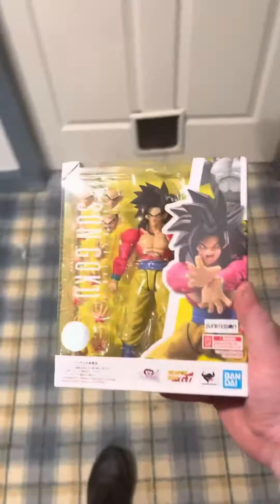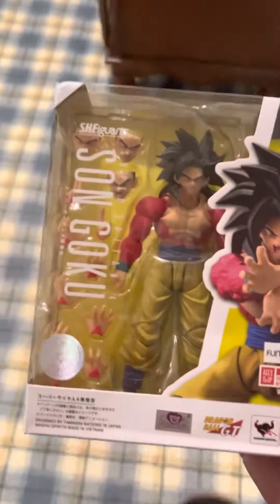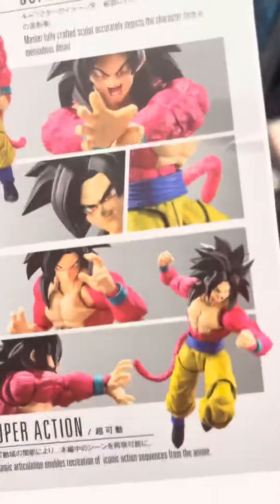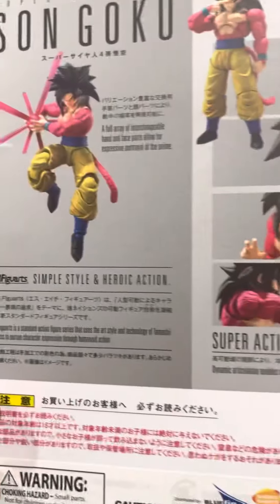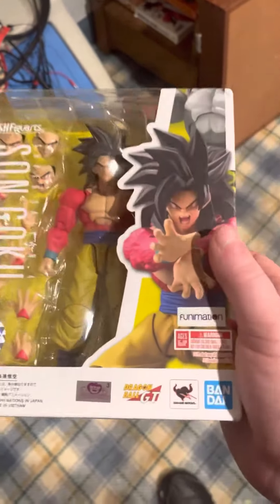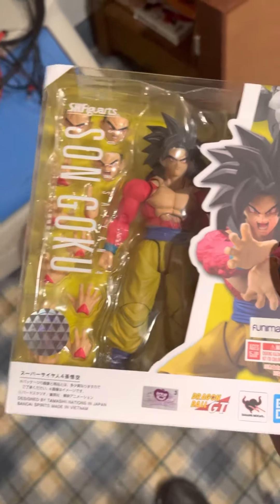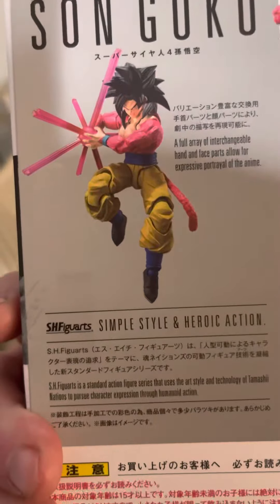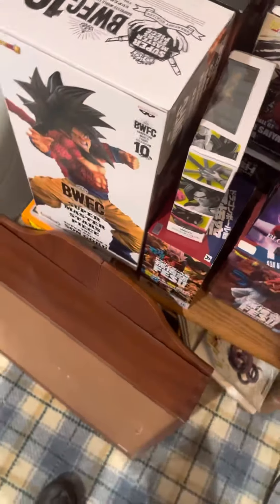My ssj4 goku figure review by SH figure arts￼